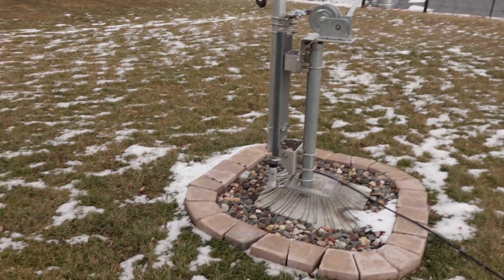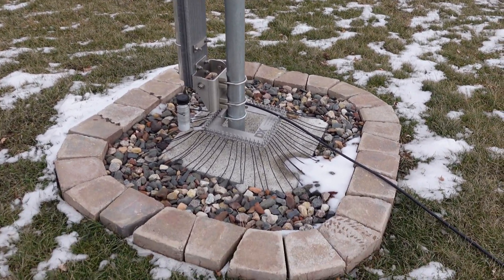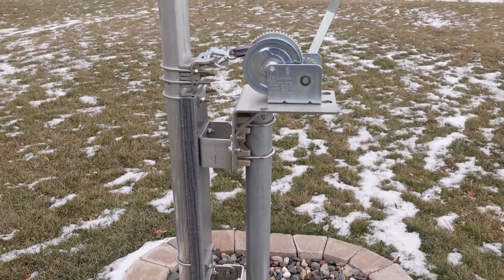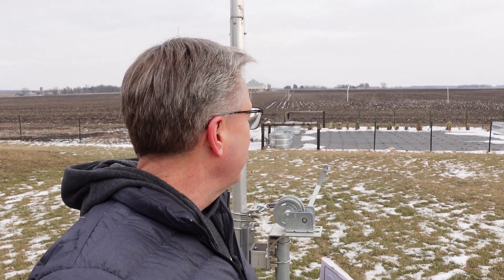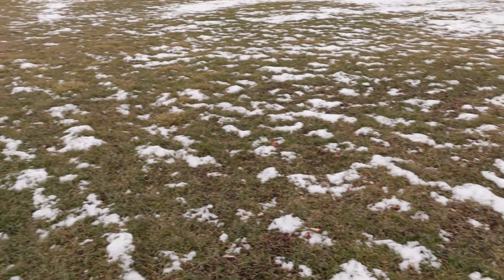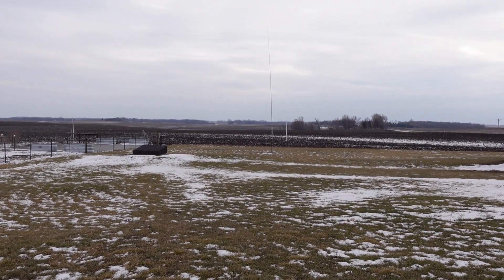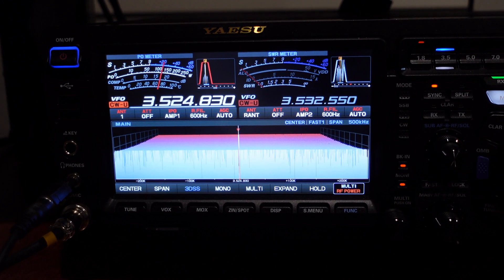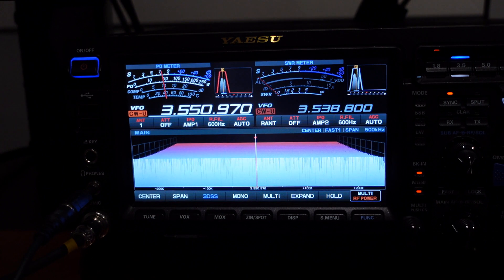DX Engineering DXE-7580FS-VA-2 Full Size 75/80 Meter Quarter-Wave Vertical Antenna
Looking for a dynamite antenna for 75 & 80 meters?  The DX Engineering DXE-7580FS-VA-2 might be the perfect antenna for you!  Here is my review of the antenna and a listen to some of the DX you could work.

A list of the equipment listed in the video is (name & part number):

* Vertical - DXE-7580FS-VA-2
* Ground Mounting Pipe - DXE-VGMT-3CG
* Winch - DXE-VRW-1
* Radial Plate - DXE-RADP-3
* Radials (Set of 20) - DXE-RADW-65RT
* Radial Ground Staples (Set of 300) - DXE-STPL-300P
* Shunt Coil - DXE-VMN-1